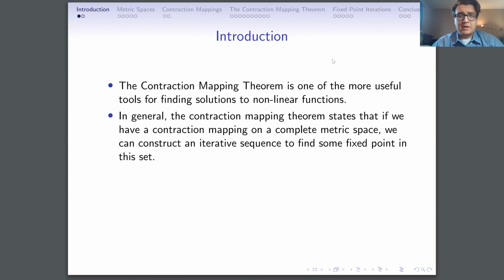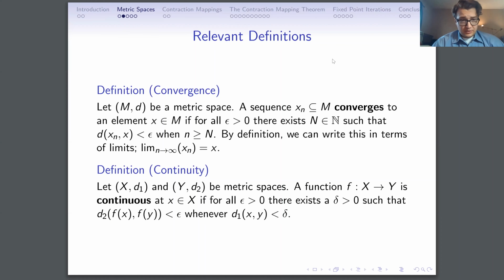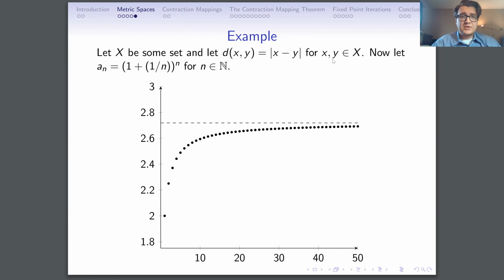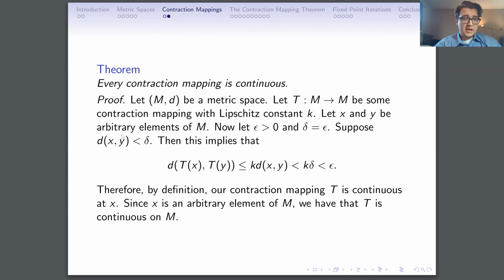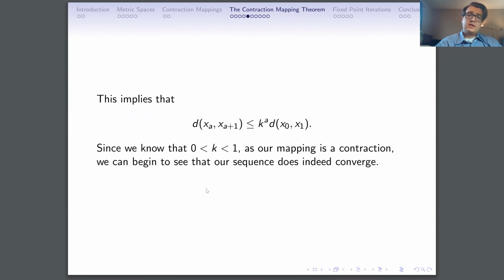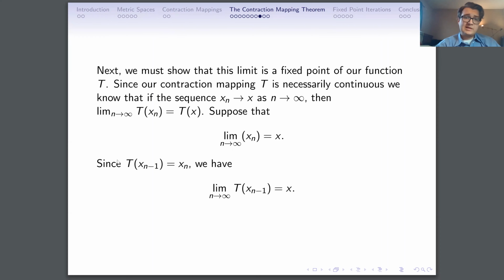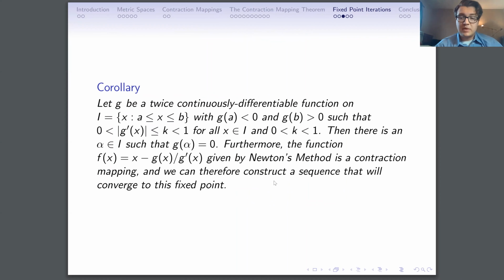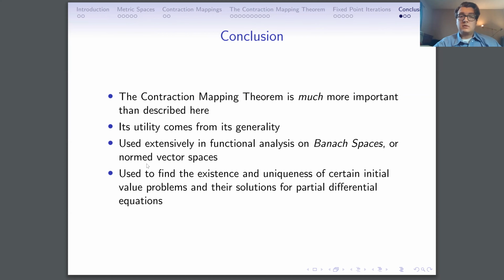The Contraction Mapping Theorem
This presentation was made for Truman State University's Mathematics Capstone course. We pursue a semi-rigorous proof of the Contraction Mapping on complete metric spaces and motivate it with an example of fixed-point iterative sequences. Not all of the mathematics related to this goal is shown in this presentation, so you're free to look at the paper which it is based upon.

If you'd like to delve deeper into the mathematics discussed in my presentation, look no further than the paper itself!